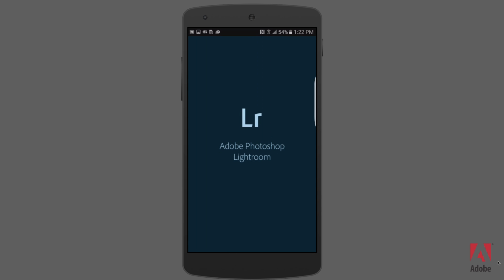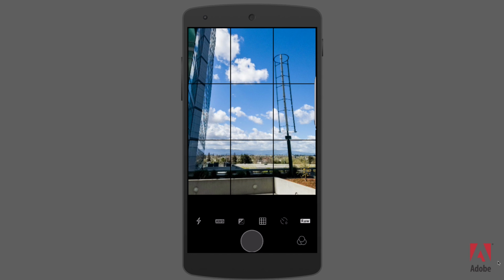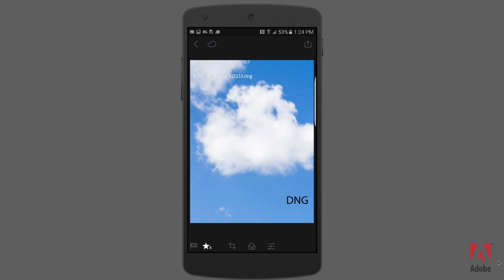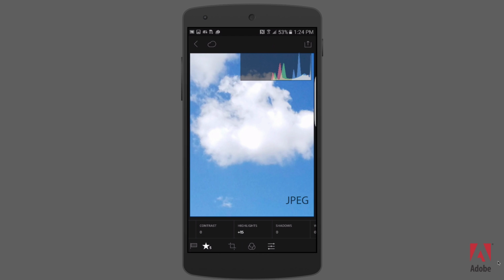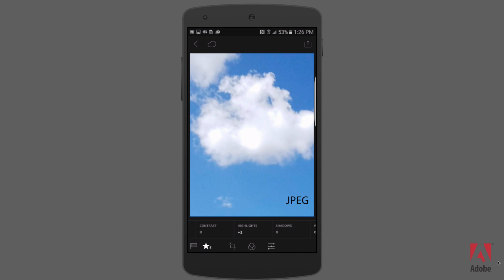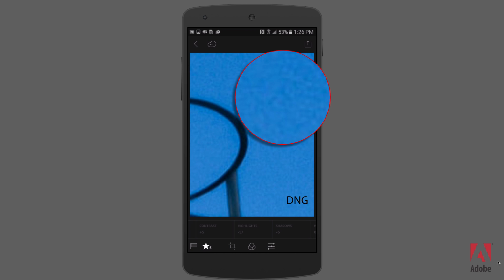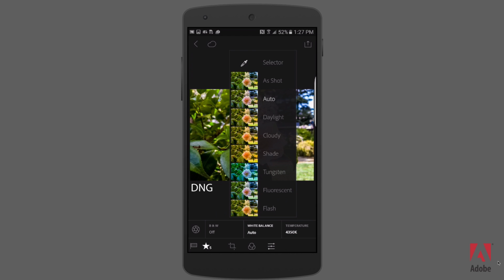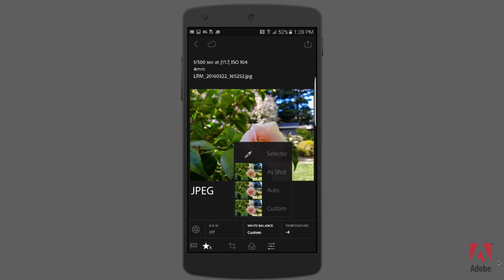The Russell Brown Show: Working with DNG in Lightroom Mobile for Android | Adobe Lightroom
Adobe’s Russell Preston Brown discusses the advantages of working with the DNG format in Lightroom Mobile for Android.